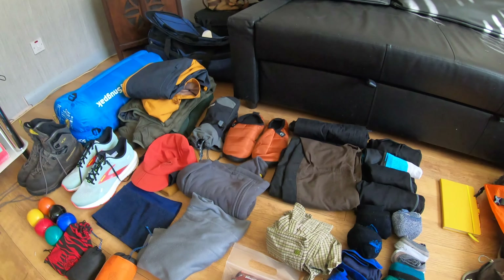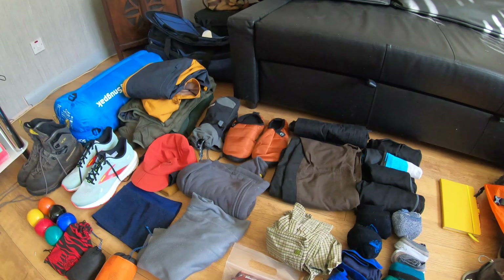What to pack for Everest Base Camp Trek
So i'm about to embark on the trip of a lifetime but what to bring with me ?
Here are some links to some of the kit I am bringing with me:
Isotonic Gels
Kinesiology Tape
Travel Soap
Water Filter
Solar Charger
Bamboo Hiking Socks
Go Pro Wind Shield
All the other stuff was either given to me as presents, found on walks or have just ended up in my kit for whatever reason.